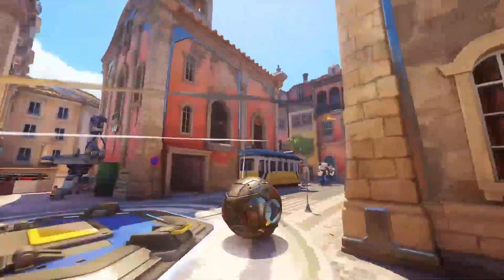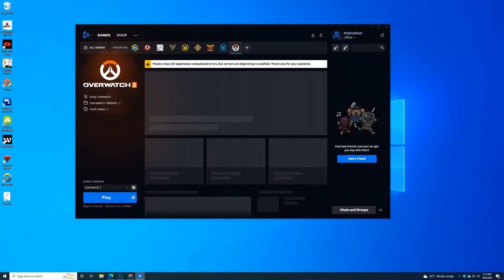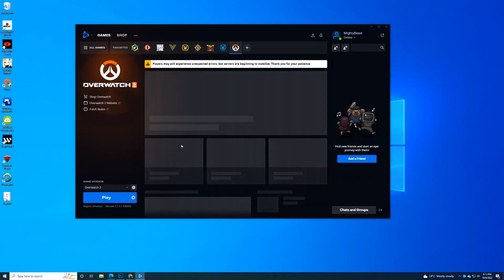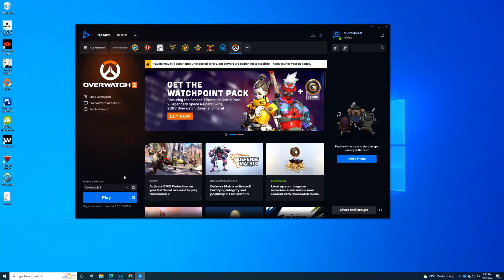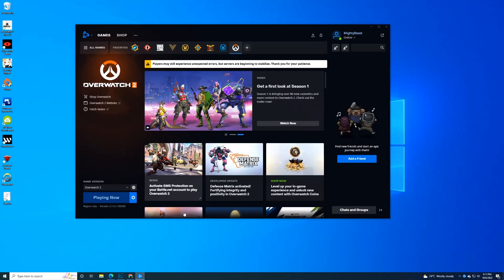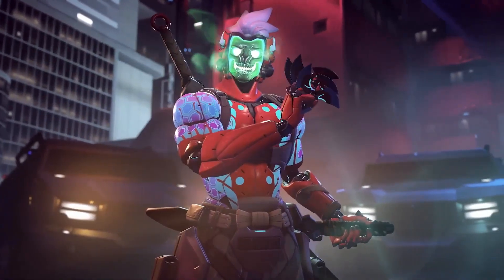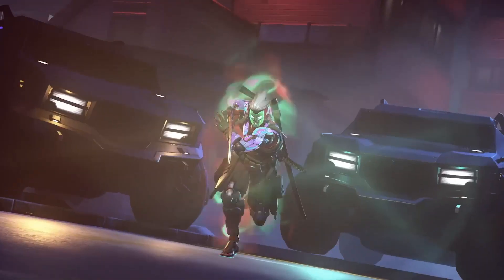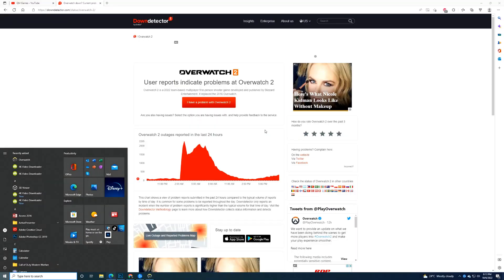Fix Overwatch 2 Error Code LC 208 and BC 153